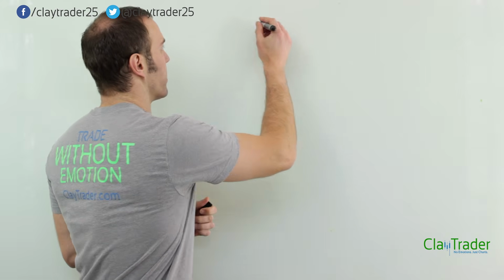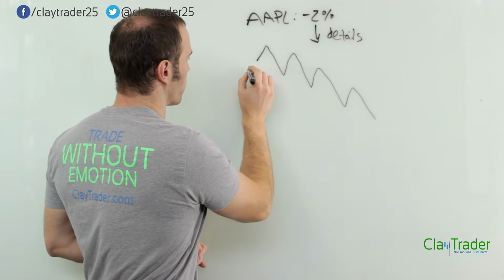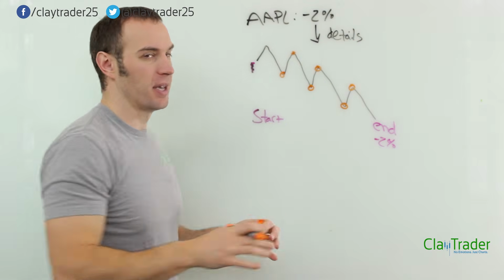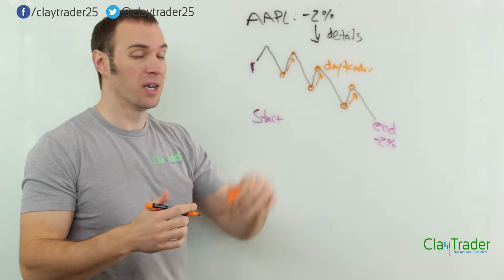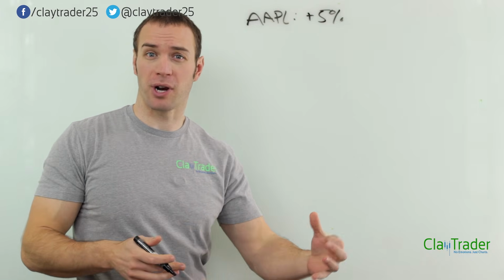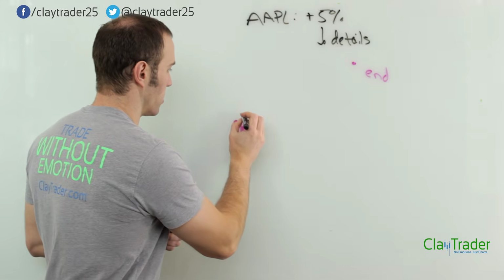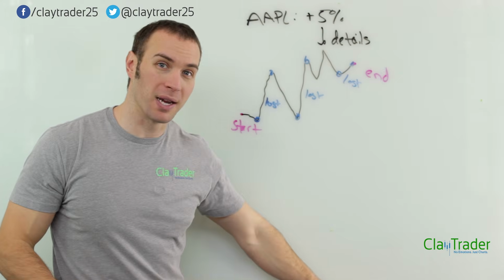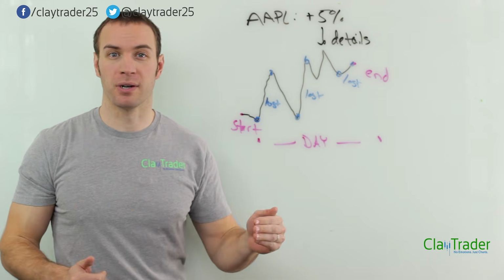Trading 101: What is a Day Trader?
If you're new to the market and doing your beginning research, one term I'm sure you've come across is "day trader". Or in another form, "day trading". What exactly does that mean? What is a day trader doing that differs from other people who are in the stock market? How does a day trader make money? I touch on all those questions, and more.